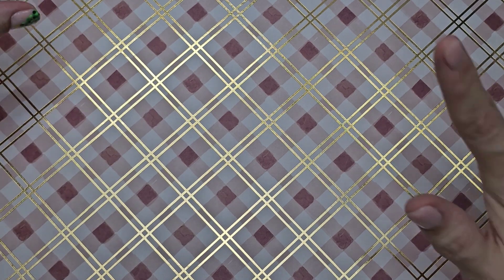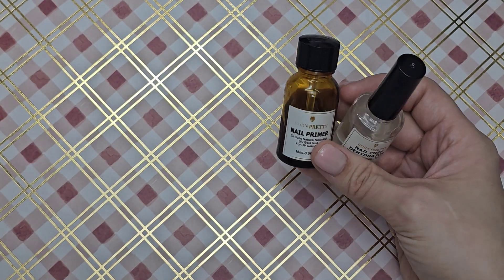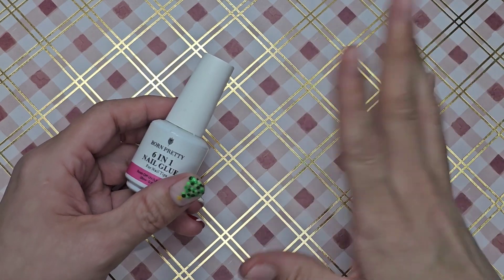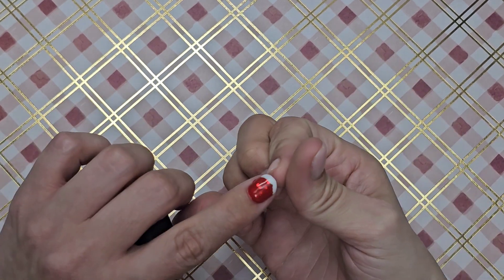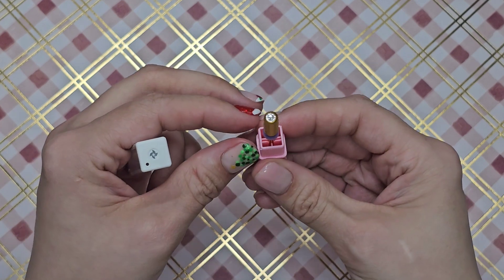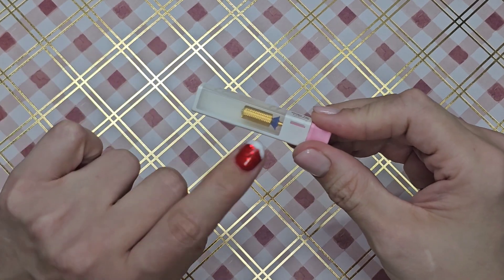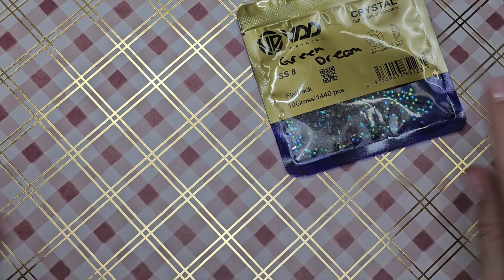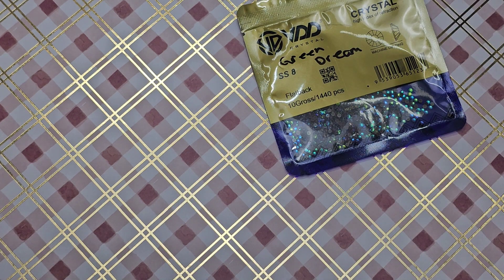My Top Ten AliExpress Nail Supplies ( Affordable Nail Art )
Just found this amazing item on AliExpress. Check it out! C$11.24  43%OFF | 50ml Hard Jelly Nail Extension Gel Nail Builder Art French Nail Gum Venalisa Clear Natural Color Soak Off UV Construction Gel

Just found this amazing item on AliExpress. Check it out! C$2.11  60%OFF | Peel off Nail Polish Base coat Gel 15ML Gel Water Base Coat Basic Nail Polish Soak Off UV Nail Gel лак для ногтей

Just found this amazing item on AliExpress. Check it out! C$4.68  45%OFF | BORN PRETTY 15ML Nail-Primeri Gel Nail Polish Free Grinding Prep Dehydrator No Hurt Increase Adhesion Bond Nature Nail varnish

Just found this amazing item on AliExpress. Check it out! C$1.91  40%OFF | BORN PRETTY 15/10ML 6 IN 1 Nail Glue Gel for Acrylic Nails Soak off Base Gel Top Coat UV Extension Nail Gel False Nail Tips Gel

Just found this amazing item on AliExpress. Check it out! C$1.79  62%OFF | ANNIES Nail Art Brushes 9/5 PCS DIY Painting Flower Brush Powder Acrylic UV Gel Drawing Dotting Tools Stripes Lines Nail Brush

Just found this amazing item on AliExpress. Check it out! C$2.46  35%OFF | VDD SS6-SS30 AAAAA Top Quality Glass Crystal Non Hotfix Rhinestones Flatback Glitter Stones Nail Art Decorations DIY Accessories

Just found this amazing item on AliExpress. Check it out! C$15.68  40%OFF | Soft Gel X False Nail Art Extension Tips Full Cover Press on Acrylic Nails Almond Capsule Faux Ongles Finger Tool

Just found this amazing item on AliExpress. Check it out! C$3.69  46%OFF | 10ml Debonder Glues For Removeing False Nails Gel Polish Rhinestone Remover Tools Manicure Cleaner Degreaser Liquid NF1869

Just found this amazing item on AliExpress. Check it out! C$5.27  40%OFF | CNHIDS Portable Salon Quick Dry USB Nail Dryer Machine Home Phototherapy Tools Professional UV LED Nail Lamp Mini Flashlight Pen

Just found this amazing item on AliExpress. Check it out! C$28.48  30%OFF | VDD New Color Chart AAAAA Crystal Rhinestone High Quality Hot Fix/Non Hotfix Stones Color Card For Compare Choose Various Colors

Just found this amazing item on AliExpress. Check it out! C$4.36  40%OFF | Fast Dry Nail Primer Base Cleaning Agents And Adhesives UV Gel Polish Manicure Nail Art & Tools Nail Prep Dehydrator Nail Primer

Ontario Canada
L5B 4A7

Please watch the ads. It truly makes a difference.
Help me create more content by donating,
       HUGS💙🤗